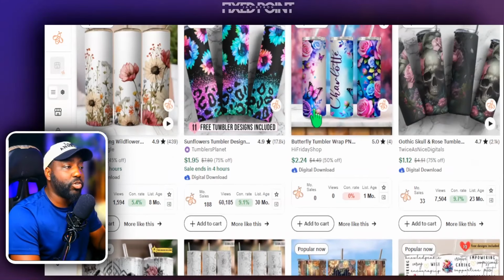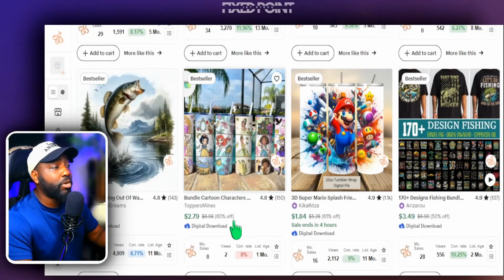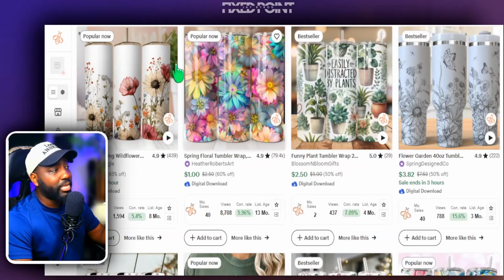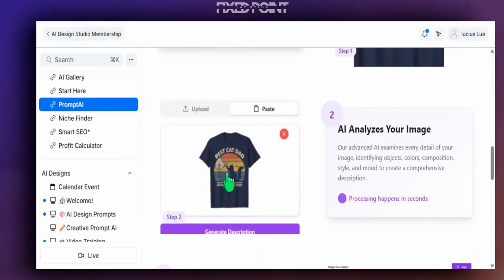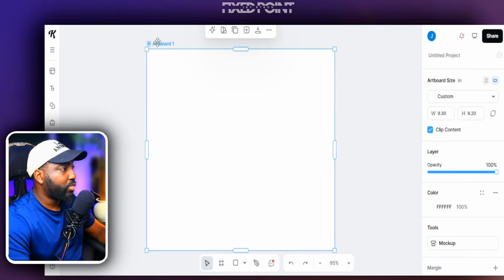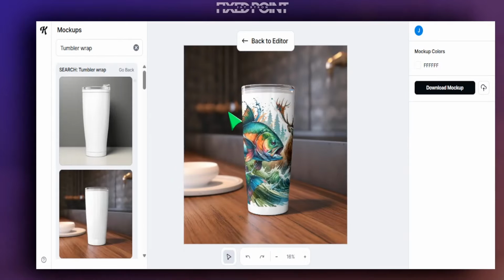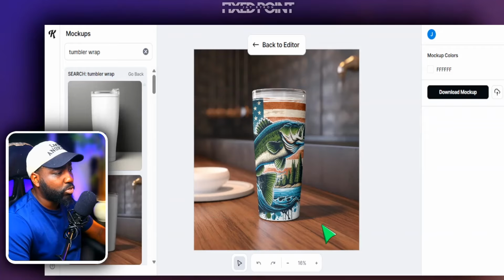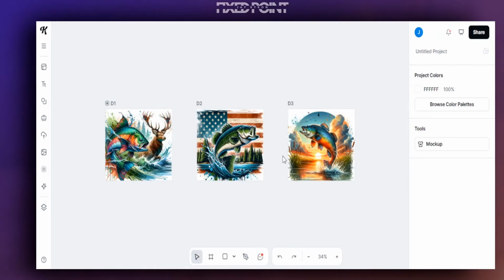How to Create AI Tumbler Wrap Designs on Etsy WITH NO EXPERIENCE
In today's video, I show you how to create top trending Tumblr wrap designs for the summer fishing niche using AI tools like Kittle. Learn how to leverage AI to quickly generate high-quality designs, find bestselling products on Etsy, and speed up your design process with the niche finder and creative prompt AI tools. Watch as I create three unique Tumblr wrap designs from start to finish.

🎨Join my AI Design Studio and get Daily AI Design Prompts and Etsy SEO Keywords

⌚Time Stamps⌚
00:00